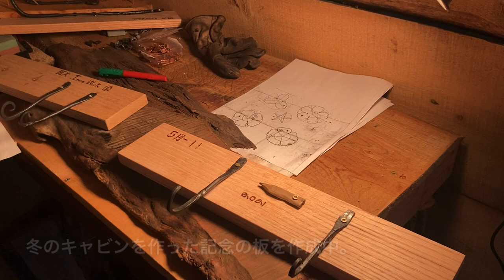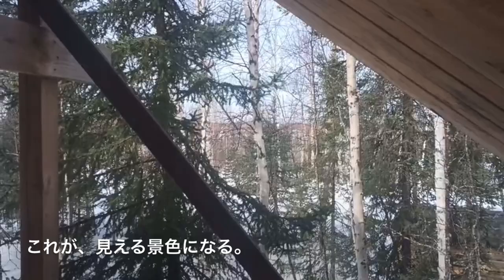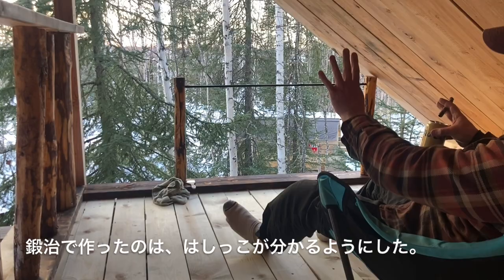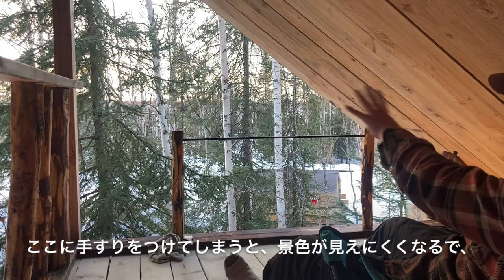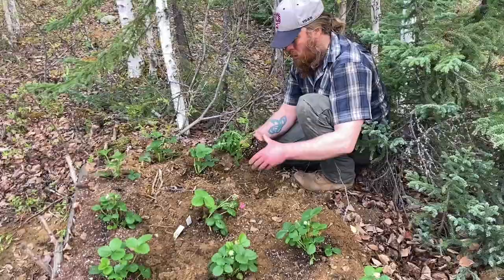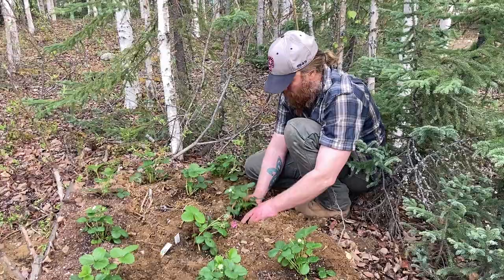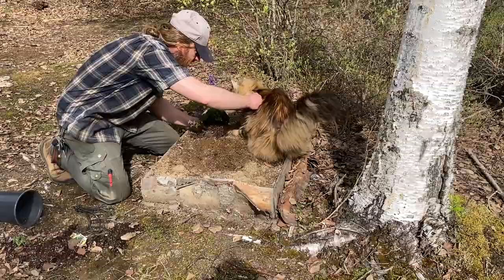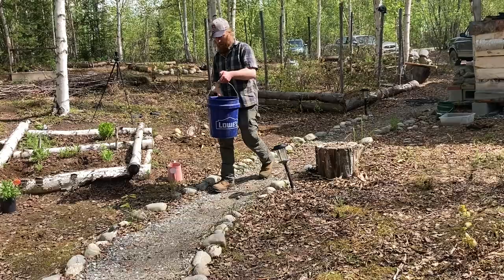Busy spring came to Alaska:DIY balcony, Gardeningアラスカに忙しい春がやってきた:DIYバルコニー、ガーデニング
The second winter in the cabin was warmer than the first, probably because we had carefully sealed the air leaks during the summer. That spring, the heavy snowfall of December slowly melted by mid-May, and the migrating birds that landed on the lake arrived later than usual.
　In April, we built a small balcony off the loft. The balcony was built quickly because the ceiling of the room that was to become the sauna was already there as a foundation under the balcony. It was designed with the theme of "wabi-sabi" so that the view of nature could be enjoyed from the balcony. There are silver fork and spoon wind chimes (handmade by Ryan's family) that play softly when swung in the breeze, ornaments made from wrought iron instead of fencing, and in the video they are sitting on chairs, but the chairs were removed to create a space to sit and relax on cushions.
　Late May is a busy time for preparing the fields and flower beds. This year we planted another cherry tree, a larch with golden fall leaves, and Icelandic and Himalayan poppies in the flower beds. In the field we planted perennial strawberries, lettuce and brussels sprouts, peppers and tomatoes. We'll see if they grow well.

2年目の冬のキャビンは、夏の間に隙間をせっせと塞いだこともあってか、1年目の冬よりも、温かく過ごすことができました。今年の春は、12月に降った大雪が5月の中旬になるまでゆっくりと解け、湖に降り立つ渡り鳥たちも、いつもより遅くやってきました。
　4月、ロフトから出られる小さいなバルコニーを作りました。バルコニーの下は、サウナになる予定の部屋の天井が土台としてすでにあるので、すぐにできてしまいました。バルコニーから自然の景色を楽しめるように、「侘寂」をテーマに作ったそうです。風に揺られると、優しく響く銀のフォークやスプーンのウィンドチャイム（ライアンの家族の手作り）、柵の代わりに鍛治で作った飾り、ビデオでは、いすに座っていますが、いすはなくして座布団に座ってくつろぐ空間にしました。
　5月の下旬は、畑や花壇の準備に忙しい時期です。今年は、チェリーの木をもう一本、黄金に紅葉するカラマツ、花壇には、アイスランドポピー、ヒマラヤポピーなどを植えました。畑には、毎年、収穫できるようにと多年生のイチゴ、レタスと芽キャベツ、パプリカ、トマトを植えました。上手く育つかな。

Music Info

Morning garden by Olexy

Ole Joe Clark by Kandia Crazy Horse and Spirit of ‘76

The Colonel by Zachariah Hickman